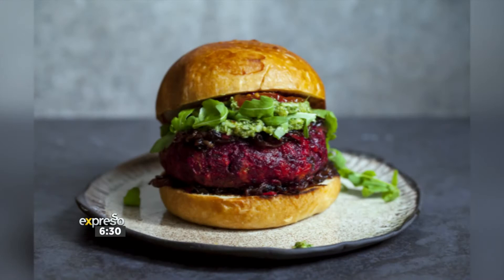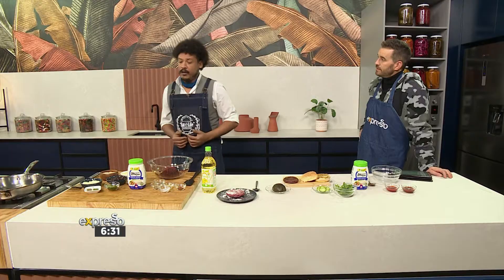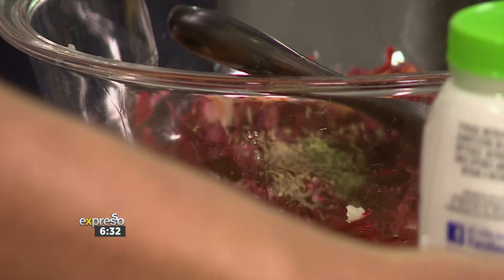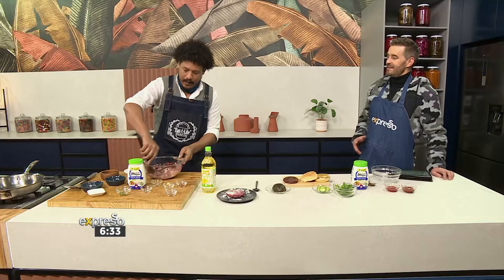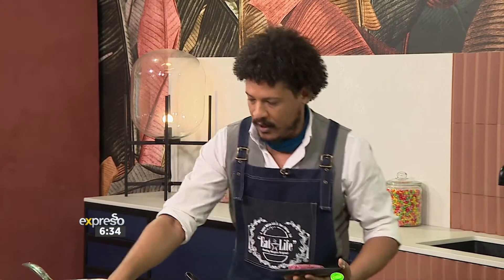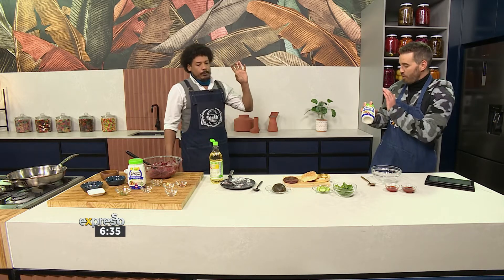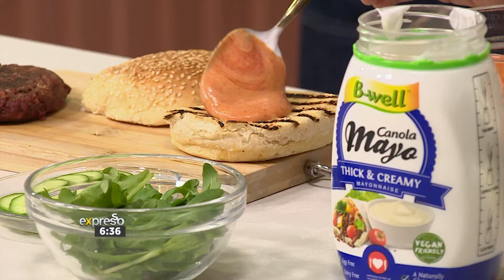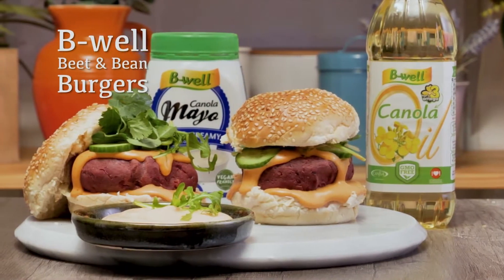Recipe: Sweet Beets and Bean Burger (BWELL)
Presenters make a healthy B-well Sweet Beets and bean burger.